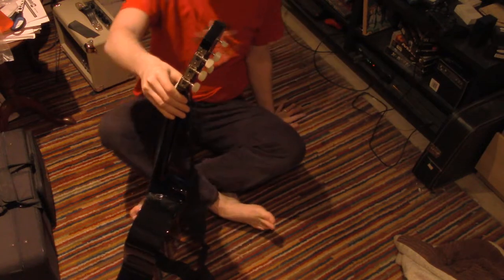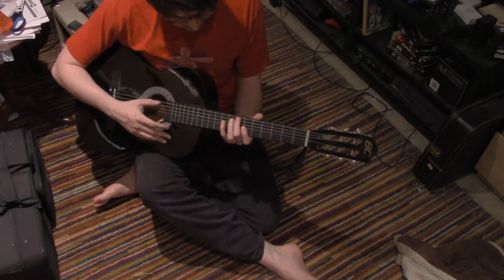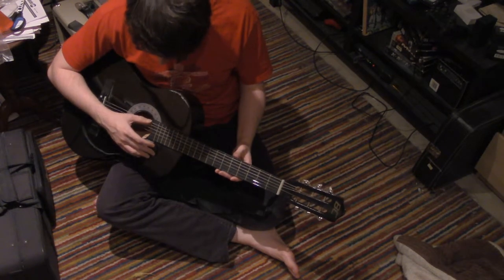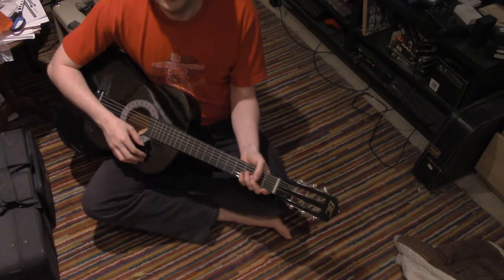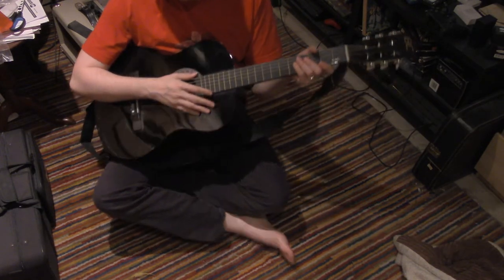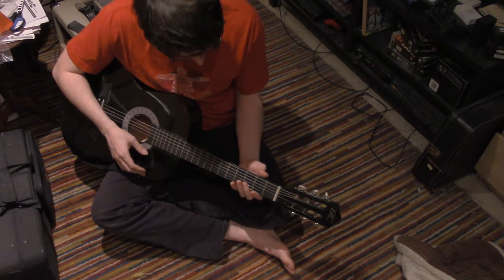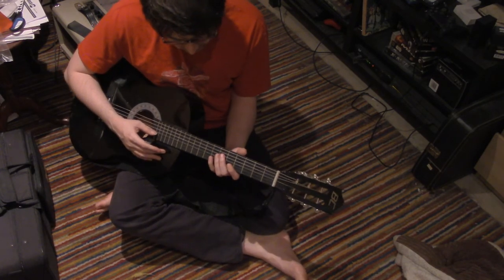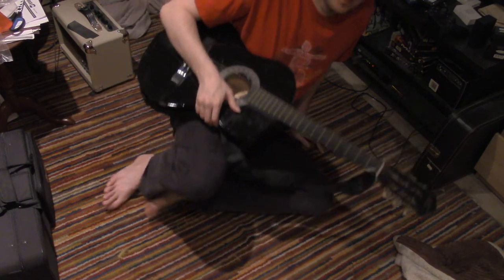Guitar Lessons from Benbola part 2